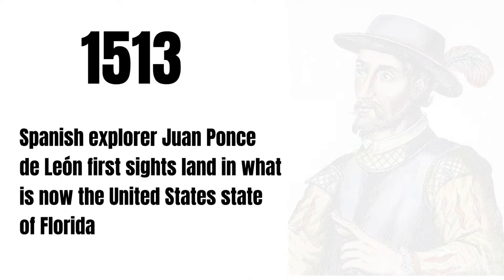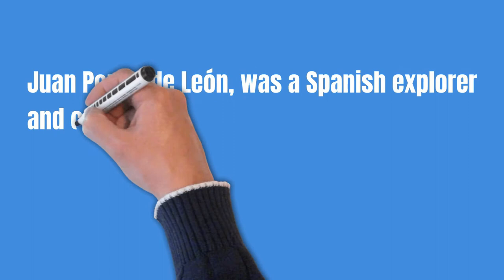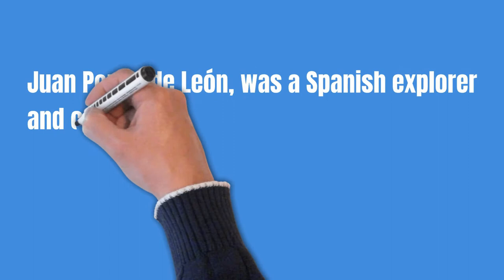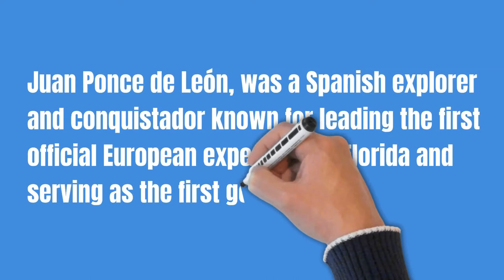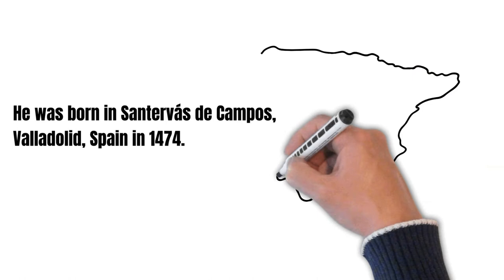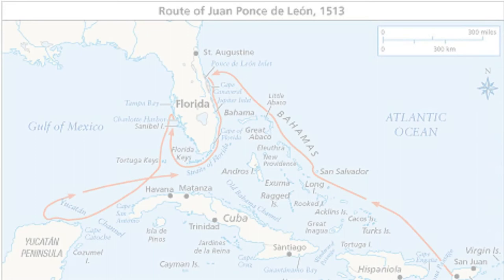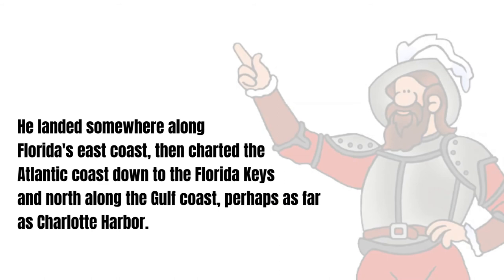Juan Ponce de León was the first Spanish explorer to arrive in Florida on April 2 1513 - On this day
In 1513, April 2nd, the Spanish explorer Juan Ponce de León first sights land in what is now the United States state of Florida.
Juan Ponce de León, was a Spanish explorer and conquistador known for leading the first official European expedition to Florida and serving as the first governor of Puerto Rico. He was born in Santervás de Campos, Valladolid, Spain in 1474.
In 1513, Ponce de León led the first known European expedition to La Florida, which he named during his first voyage to the area. He landed somewhere along Florida's east coast, then charted the Atlantic coast down to the Florida Keys and north along the Gulf coast, perhaps as far as Charlotte Harbor.